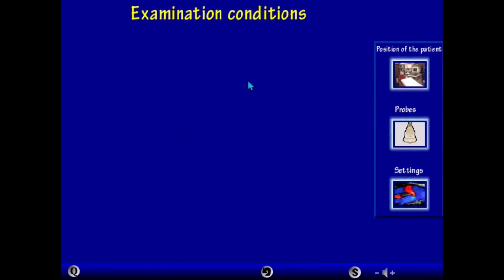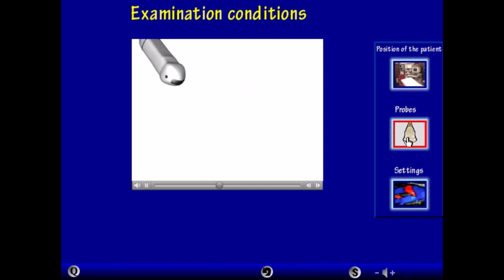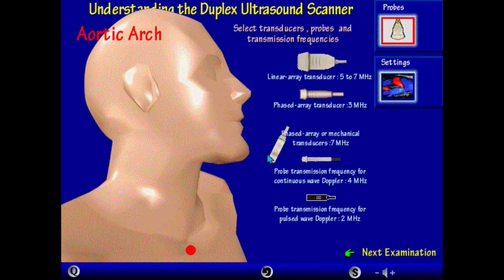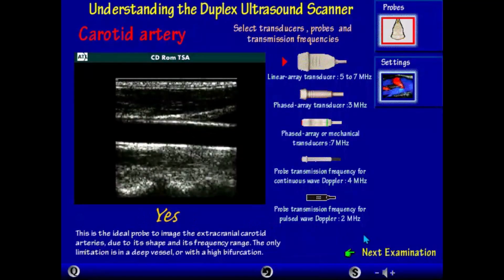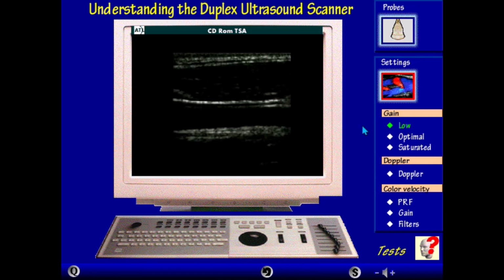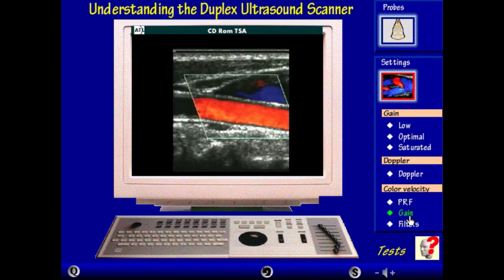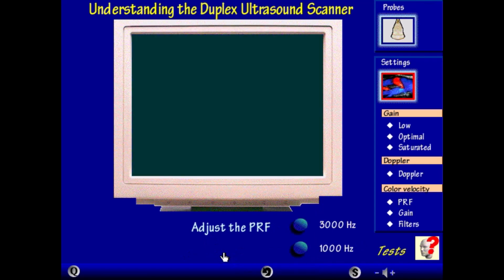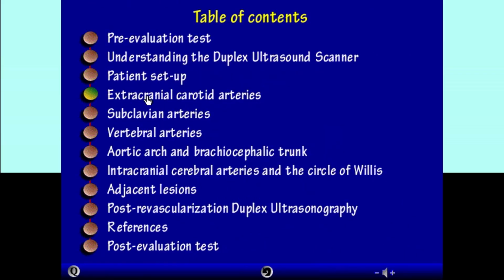Vascular online training can you learn vascular duplex scan from program ? yes of course